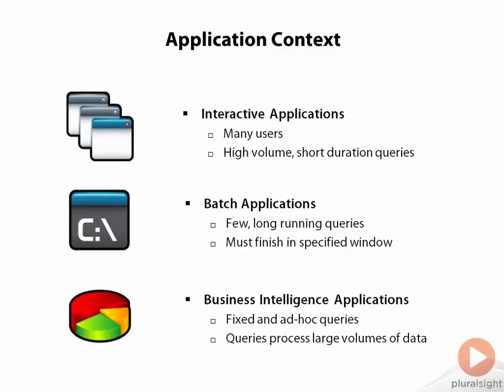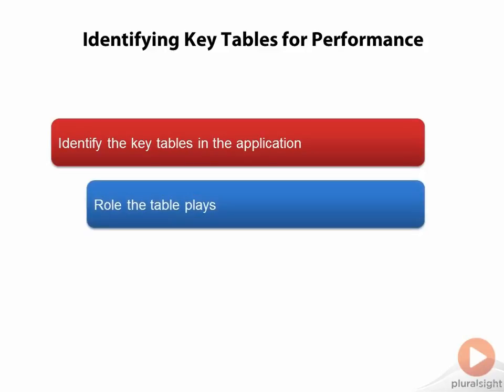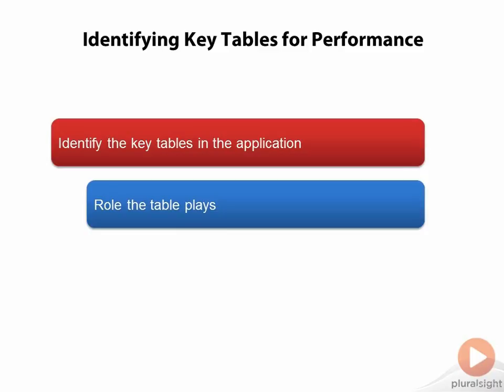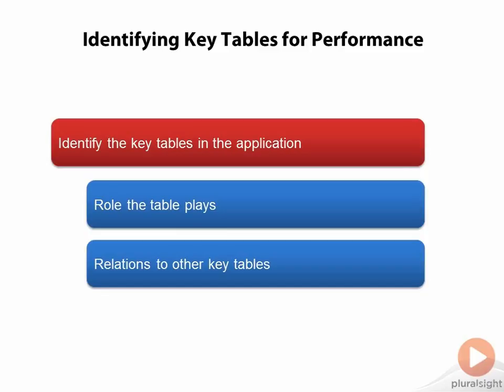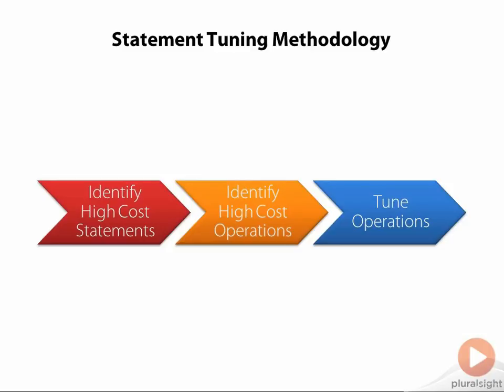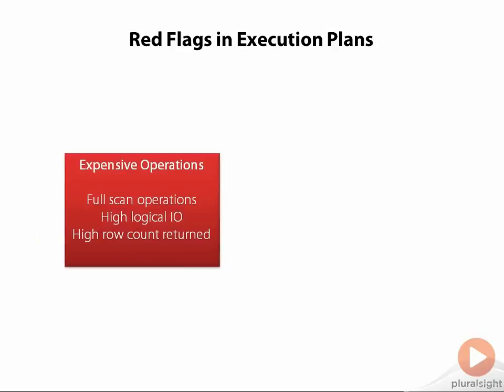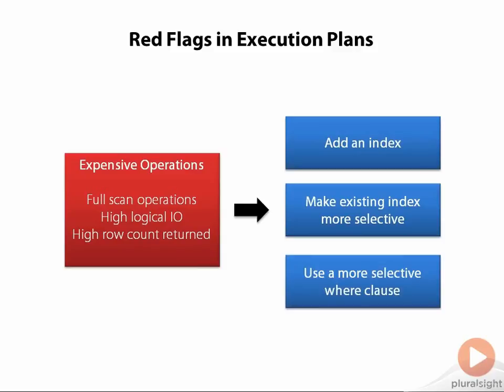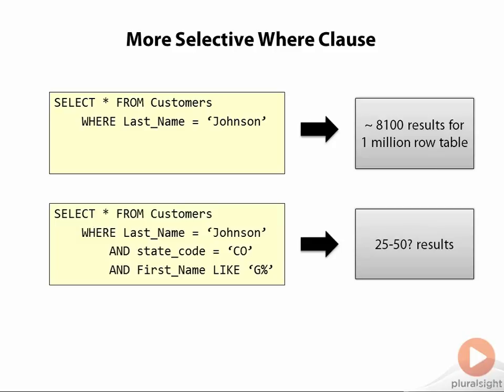06 08 Tuning SQL Statements